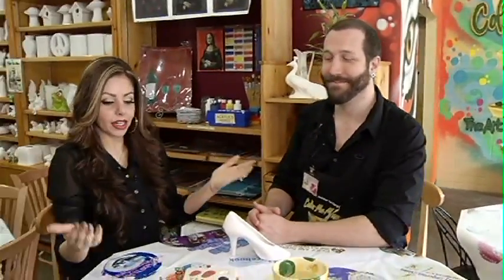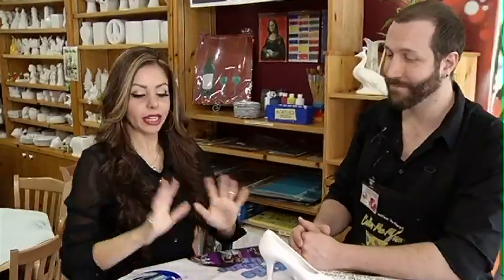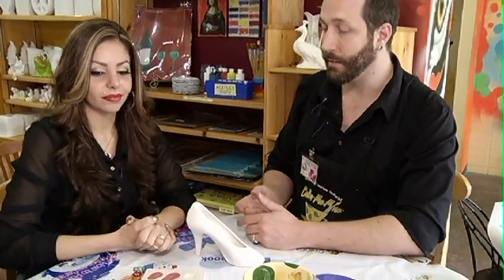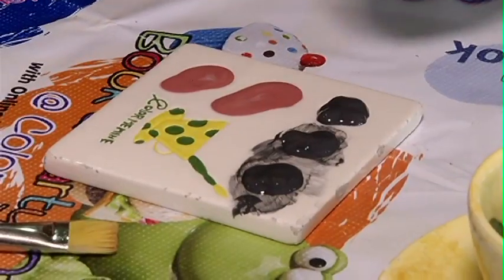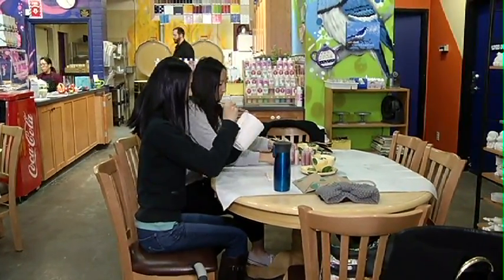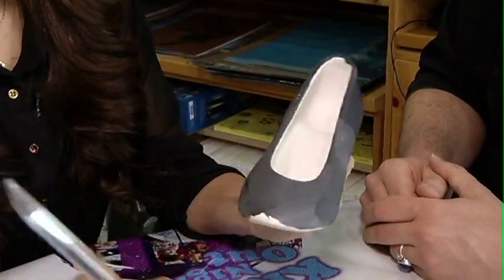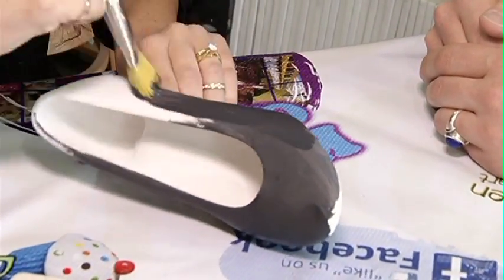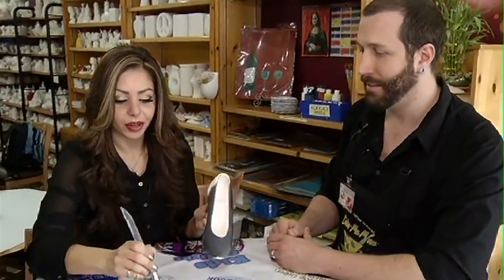Color Me Mine Part 1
Shiva speaks with pottery painting expert Jon Vermut.